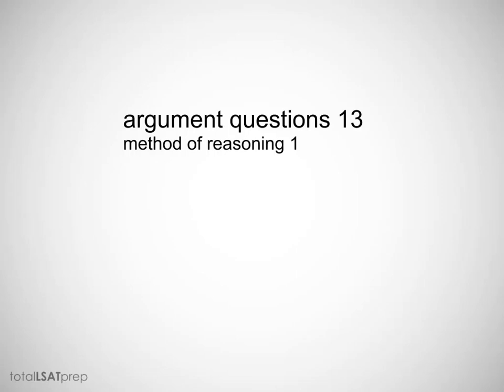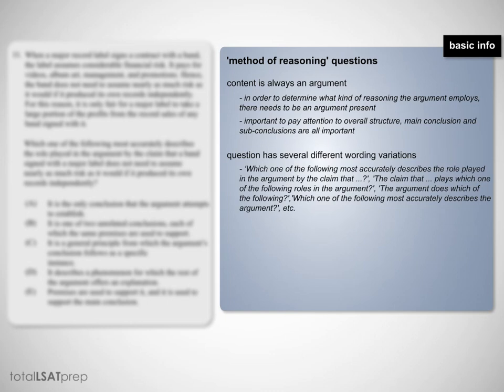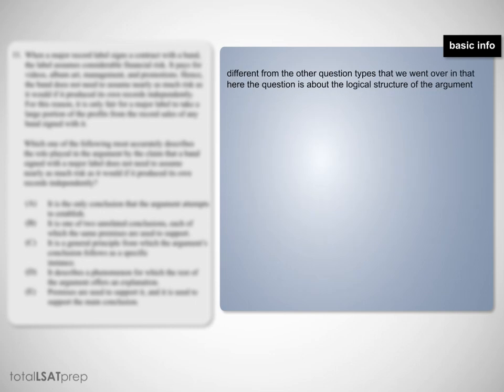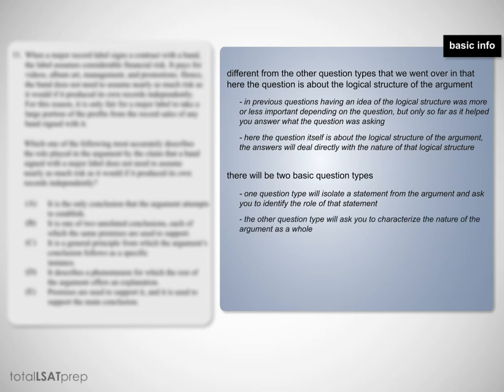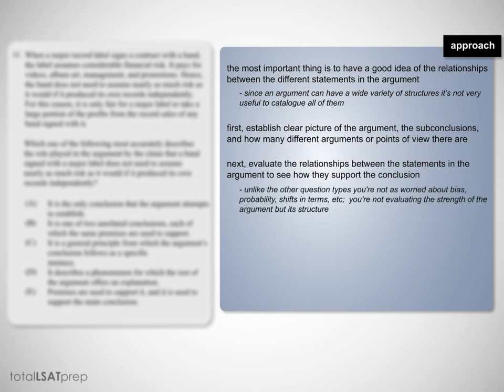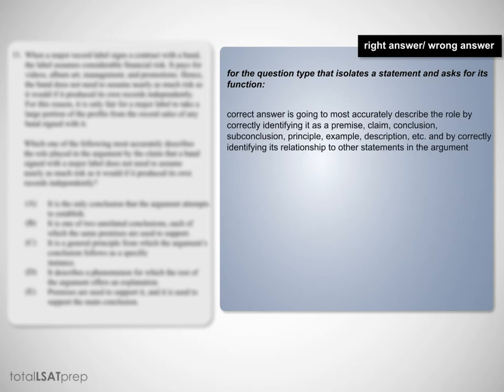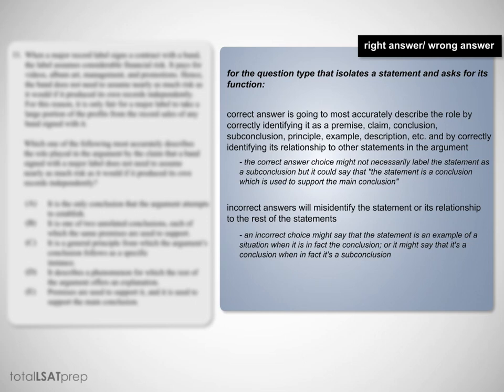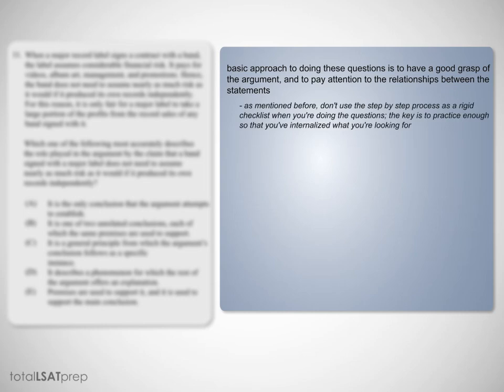LSAT Logical Reasoning 7 - method of reasoning questions clip.mp4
This is a clip from the video that introduces the first major variation of the 'method of reasoning' question type as well as the step-by-step approach for doing them.  The question is blurred out because of LSAC license restrictions; obviously in my actual videos the question isn't blurred out.